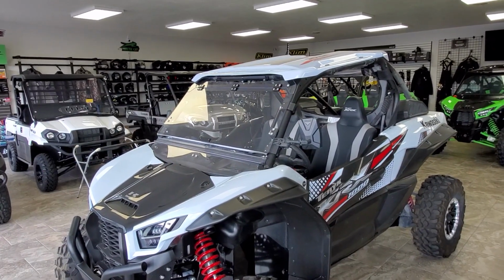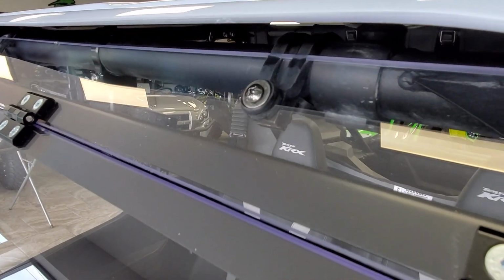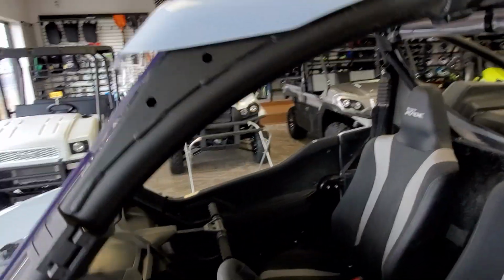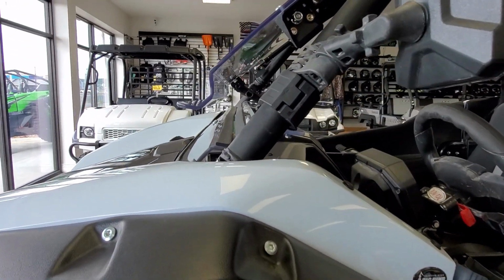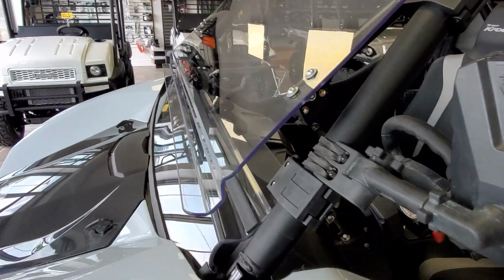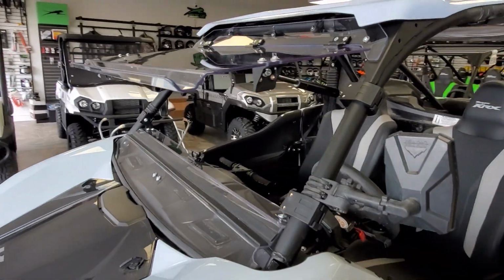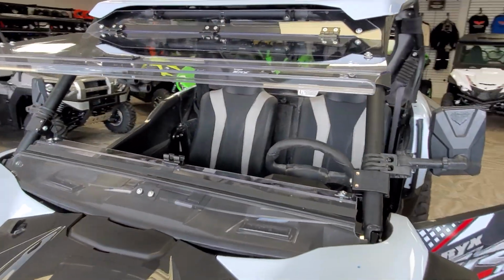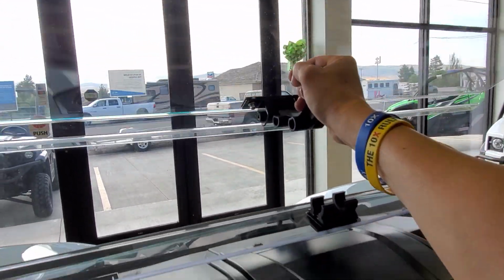Full Flip Up Windshield for the KRX 1000 - Super ATV!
What's it look like installed?